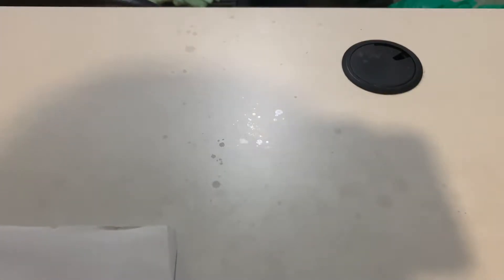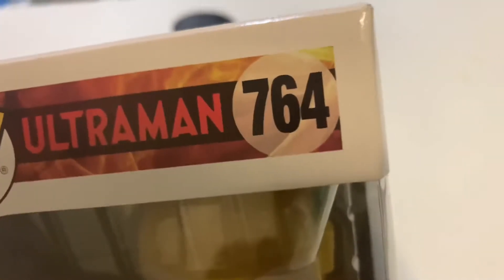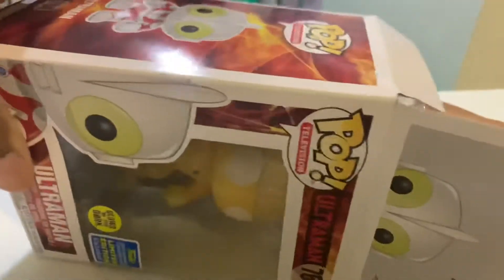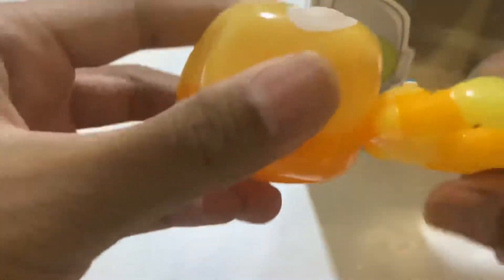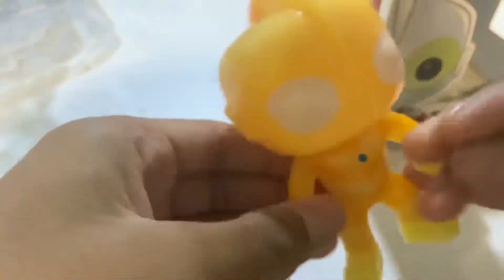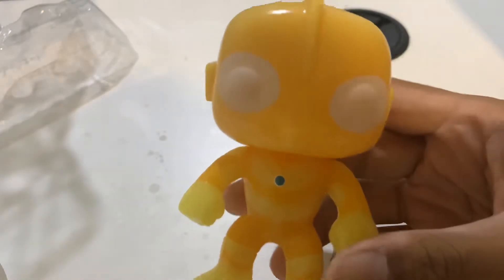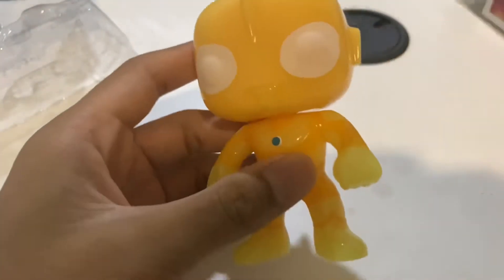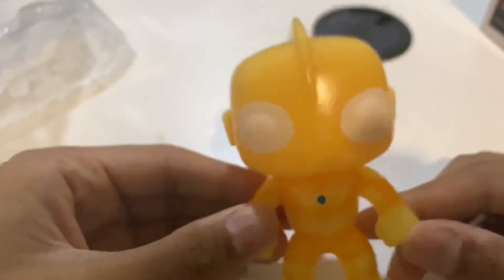Journey to collecting ULTRAMAN Funko Pops! #1 - UNBOXING LIMITED EDITION ULTRAMAN!!!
FOLLOW MY TOY SHOP YOUTUBE CHANNEL :
- COMING SOON.

FOLLOW MY TOY SHOP INSTAGRAM :
- COMING SOON.